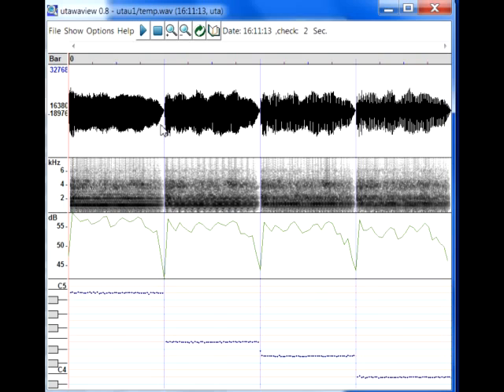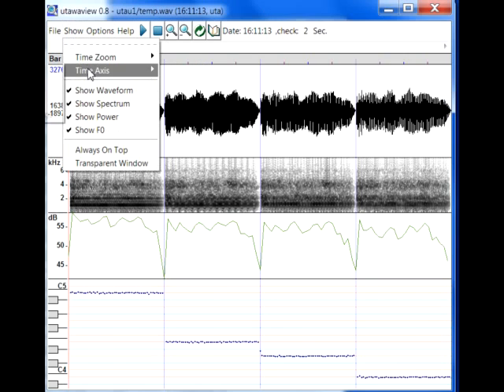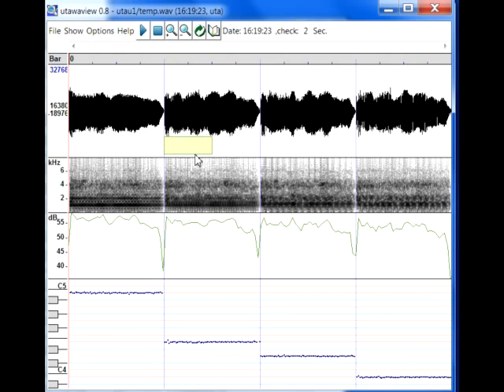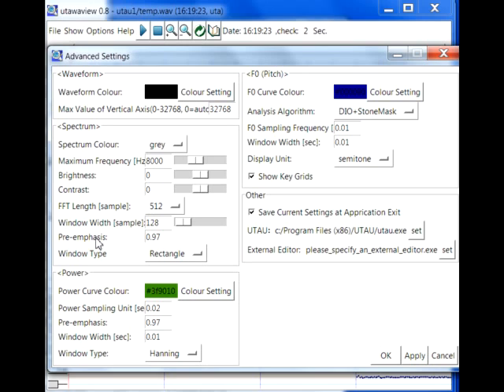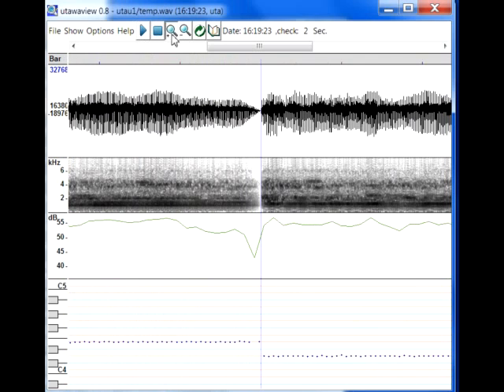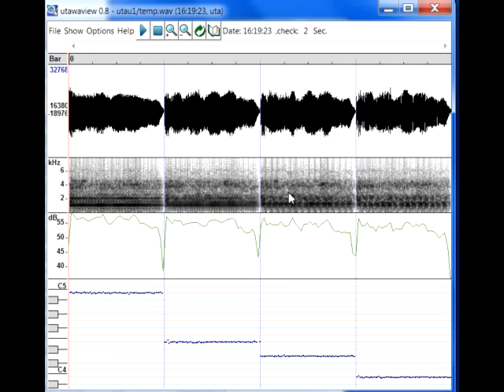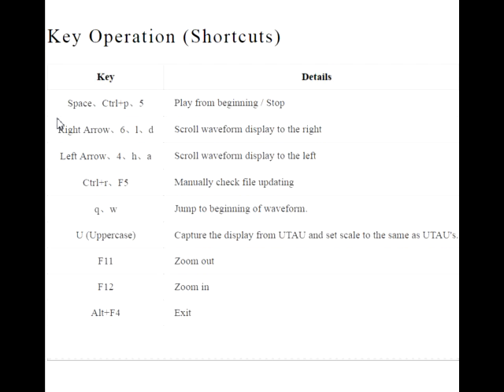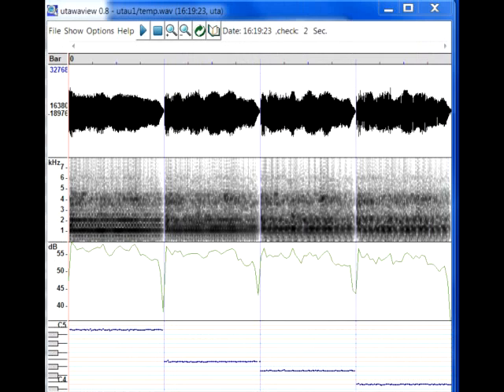utawaview tutorial - a program for analyzing wav files made by UTAU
Tutorial on how to use utawaview, a program which is used to analyze files from UTAU without rendering the files and importing them into an external editor. (Every time you press play in UTAU, the temp file is loaded in utawaview.)